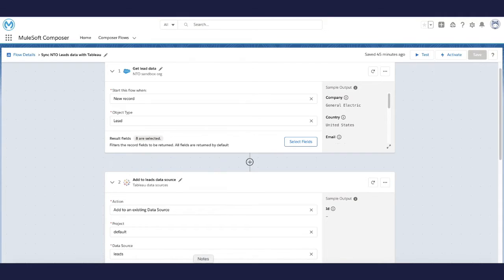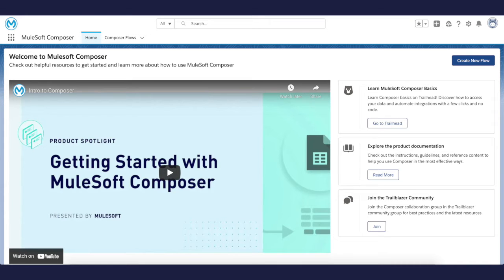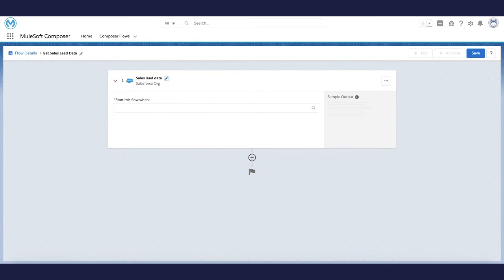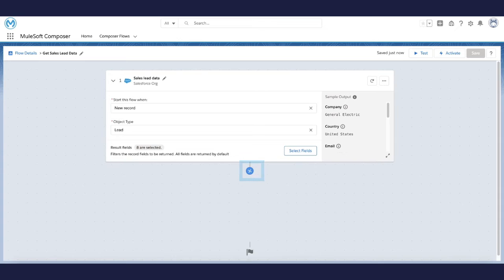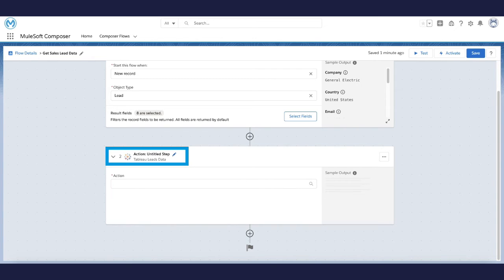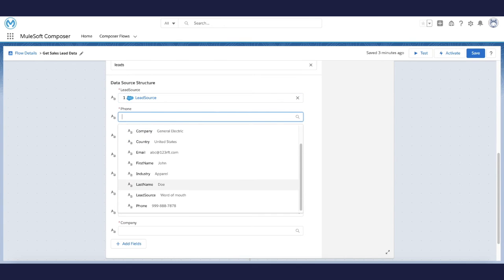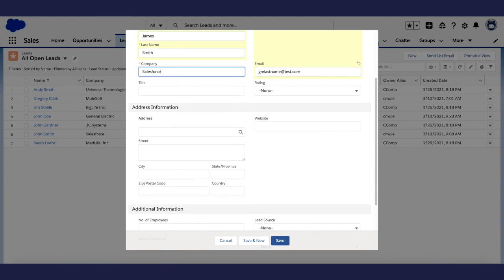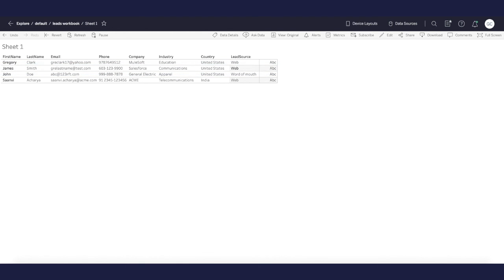Connecting Salesforce to Tableau Using Composer for Salesforce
This video is about connecting Salesforce to Tableau using Composer for Salesforce. You will learn what the connectors do, the benefits of connecting them, and lastly, watch a demonstration on how to connect the two.